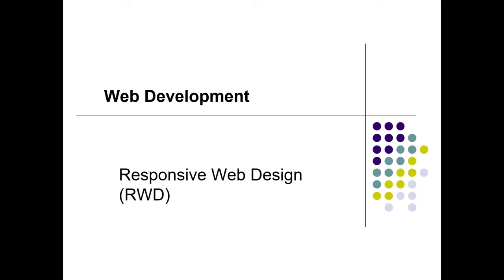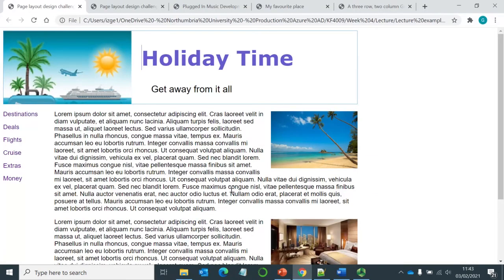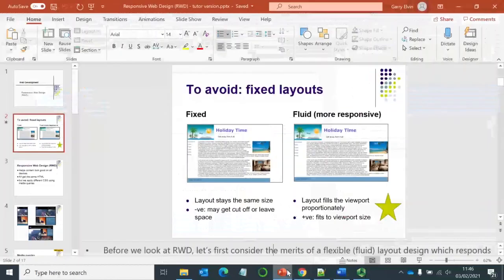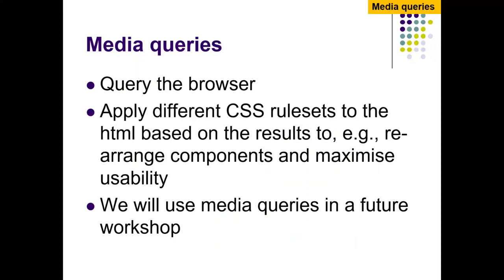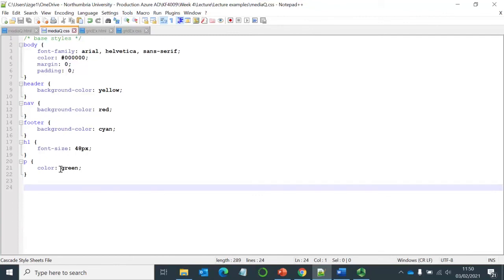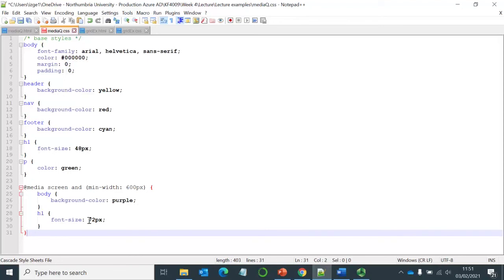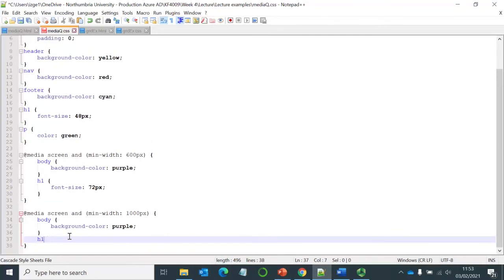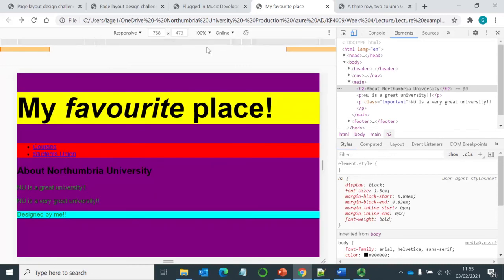KF4009 Responsive Web Design lecture video 1 default